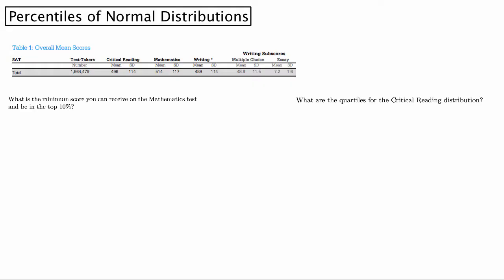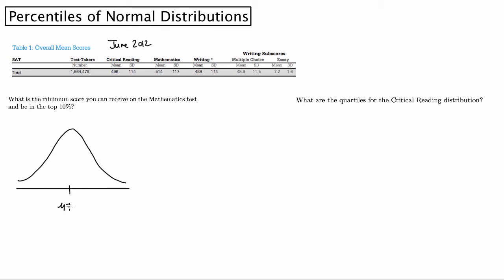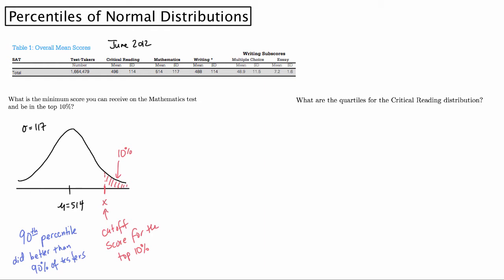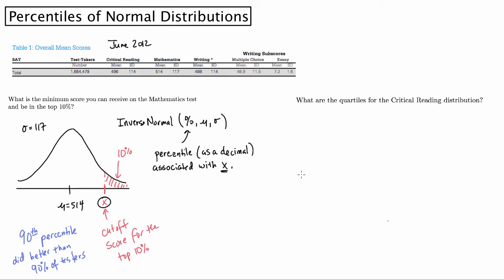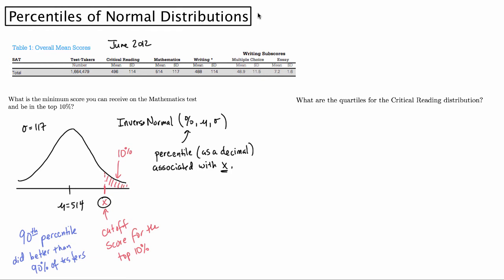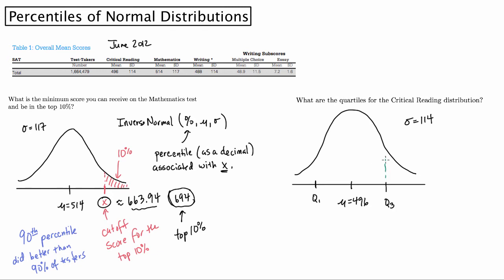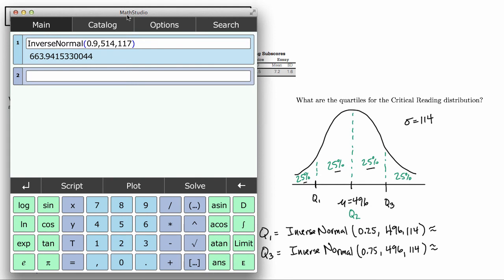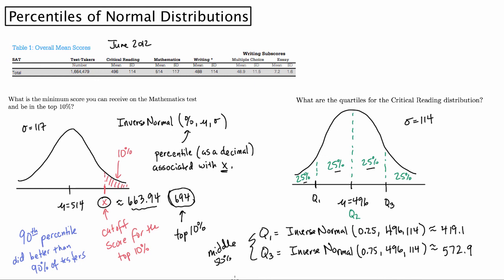Percentiles of Normal Distributions